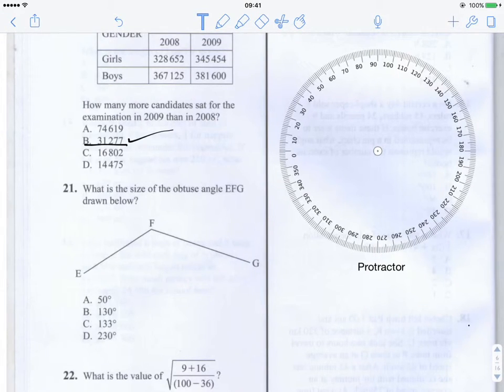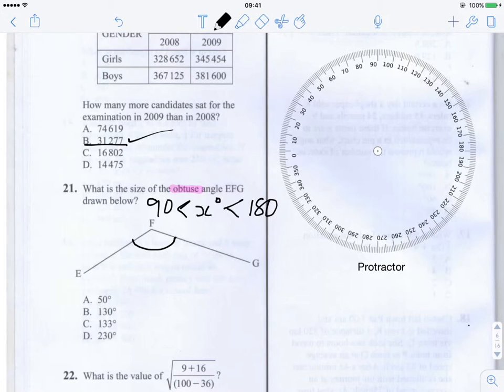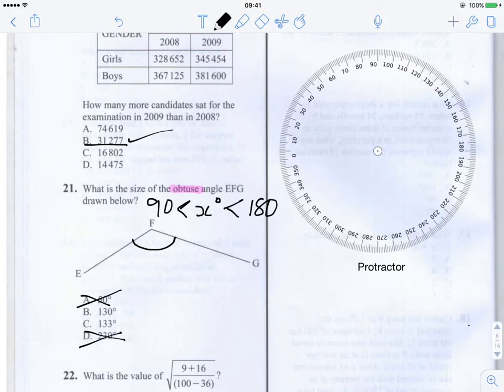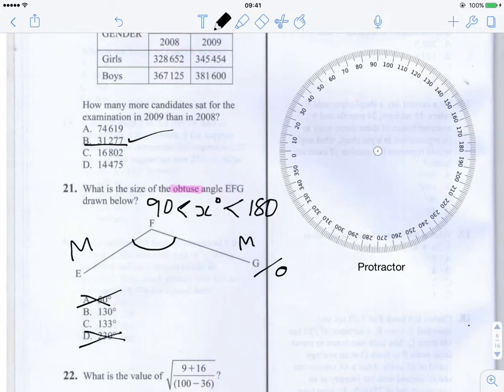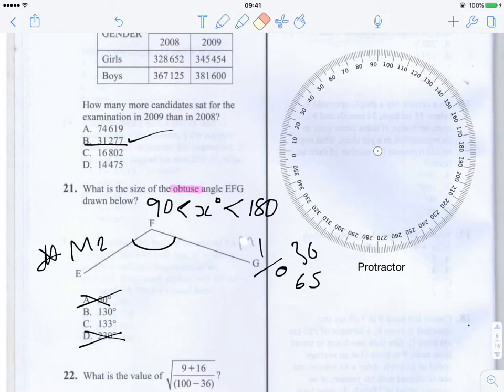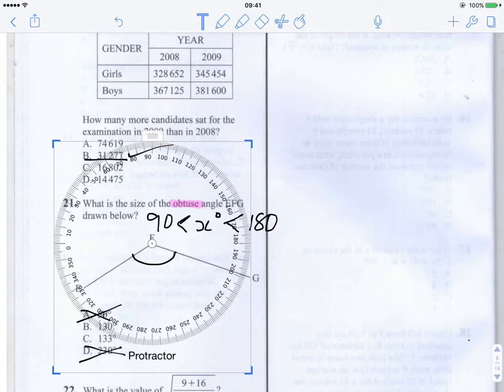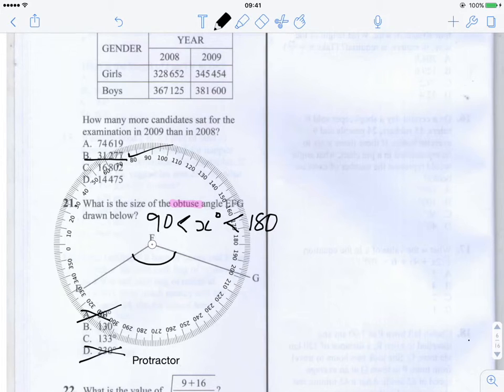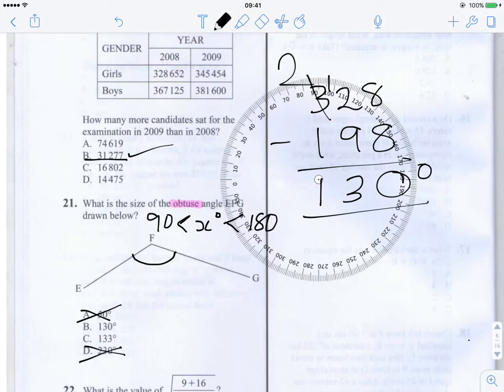KCPE 2013 Mathematics Paper: Question 21 (Measuring Angles | Kenyan National Exams)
This is the solution to Question No. 21 from the 2013 KCPE exam. It is about speed, distance and time.